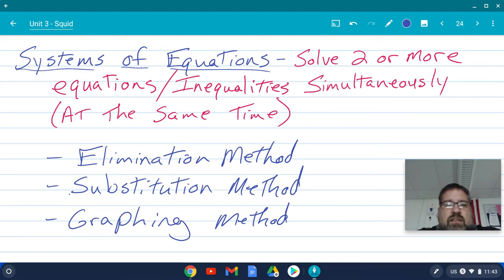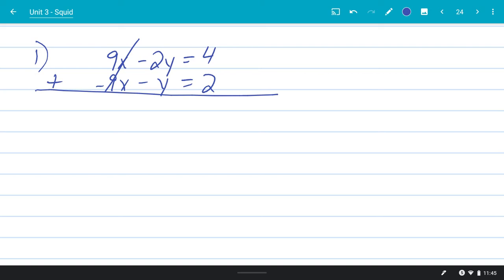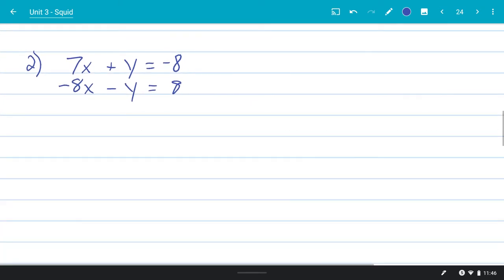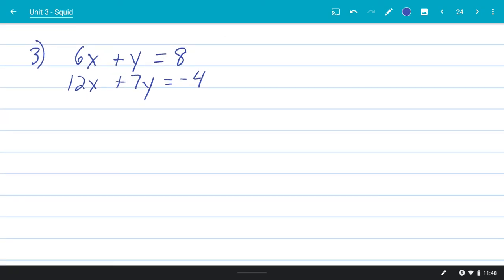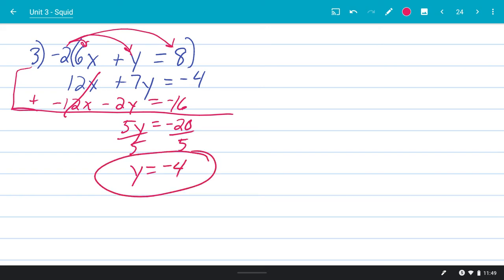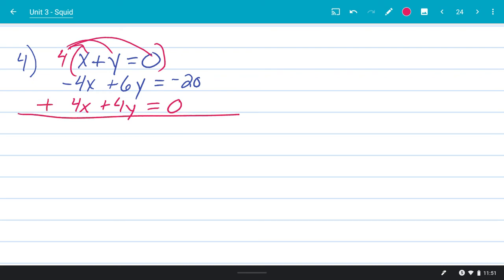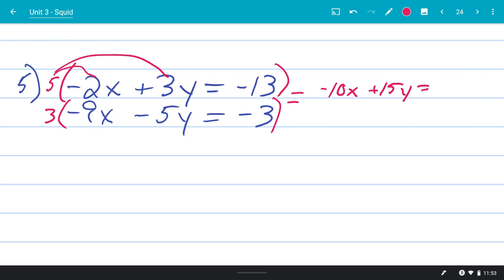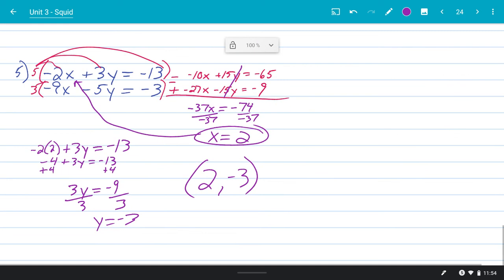3.3 Solving Systems by Elimination